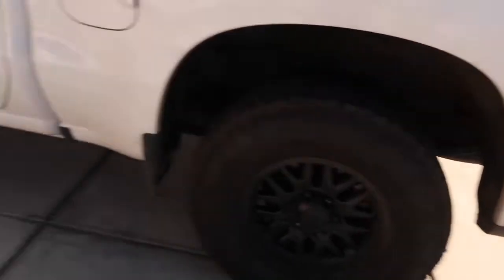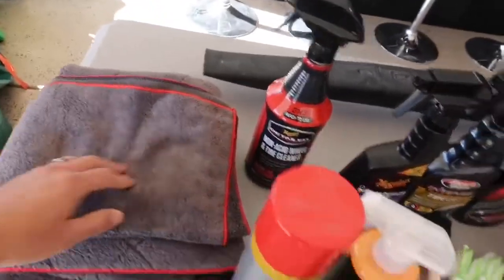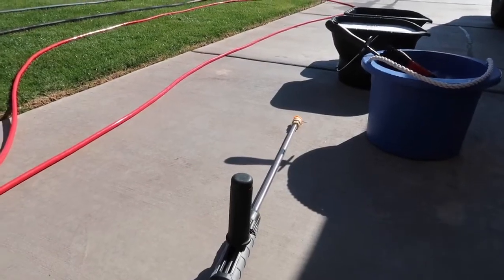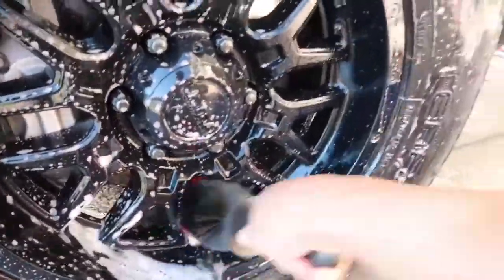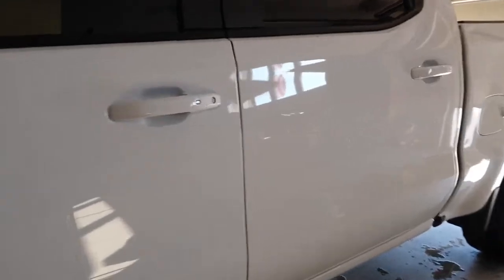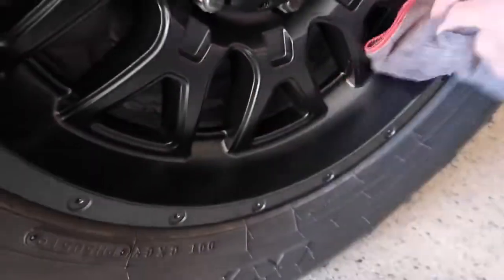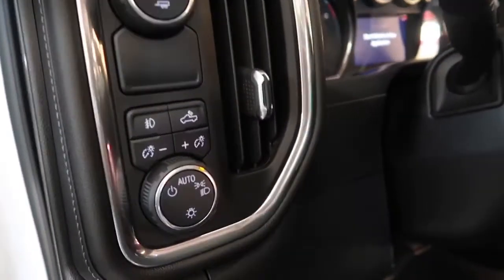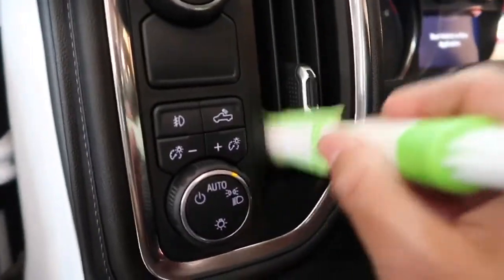How to detail a truck!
Products down below:

Chemical Guys WAC_808_16 Hybrid V7 Optical Select High Gloss Spray Sealant and Quick Detailer (16 oz)

Meguiar's G13616 Quik Interior Detailer Cleaner - 16 oz. 2 Pack

MEGUIAR'S G17701 Ultimate Wash & Wax, 1. gallons

Turtle Wax 53223 ICE Seal N Shine with Premium Microfiber Towel

MEGUIAR'S D14301 Non Acid Tire & Wheel Cleaner, 1 Gallon, 128. Fluid_Ounces

Griot's Garage 10998 Ultra-Premium Glass Cleaner 19oz

Black Magic BM23 TIRE Wet, 23. Fluid_Ounces

Microtex Platinum Series 6 SQ.FT. Microfiber Extra Plush Drying Towel Car Home

ONEST 11 Pieces Auto Detailing Brush Set for Cleaning Weels, Interior, Exterior, Leather, Including 6 pcs Natural Boar Hair Premium Detail Brush and 2 pcs Automotive Air Conditioner Cleaner and Brush